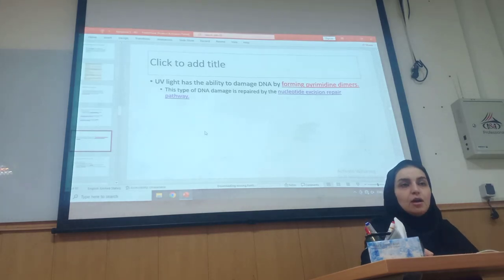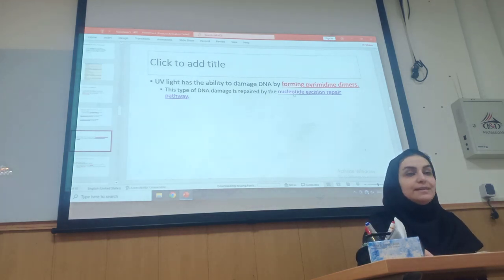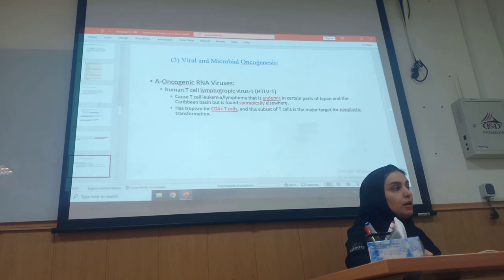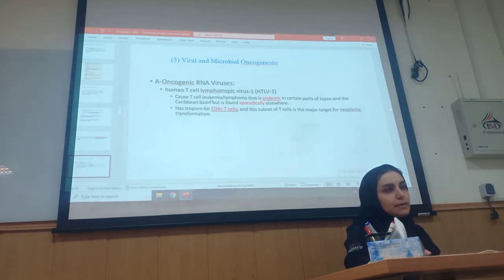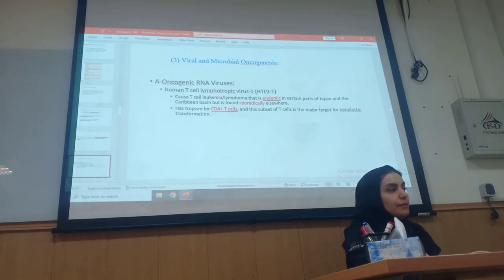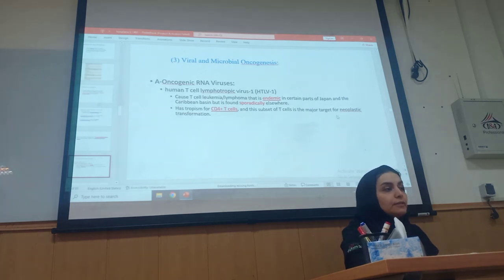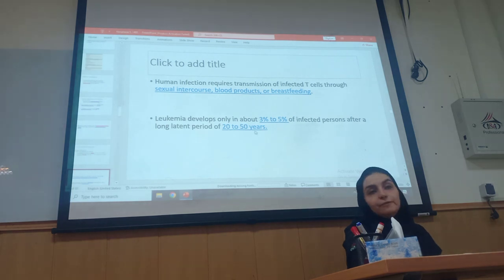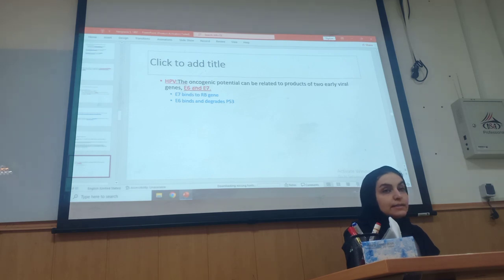NEOPLASIA 5 part 1